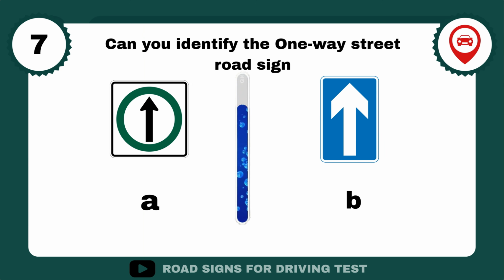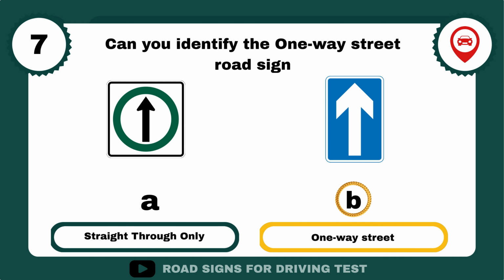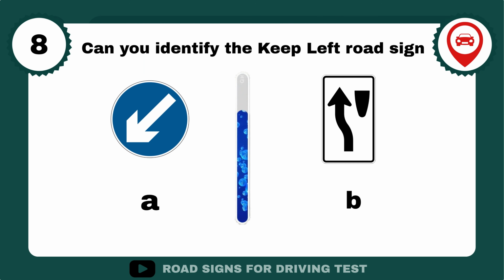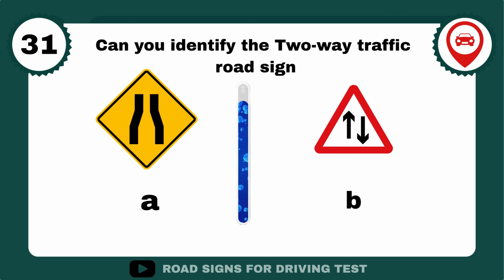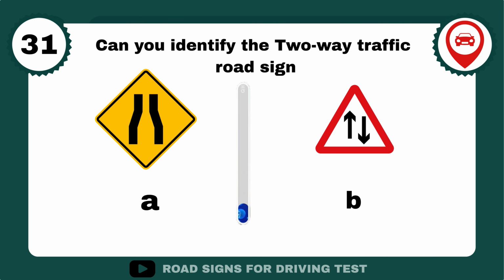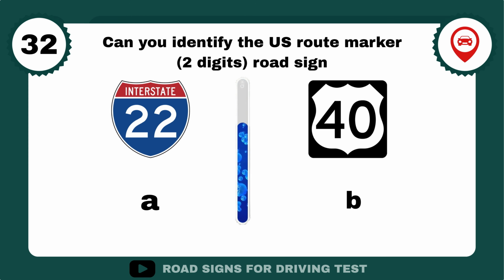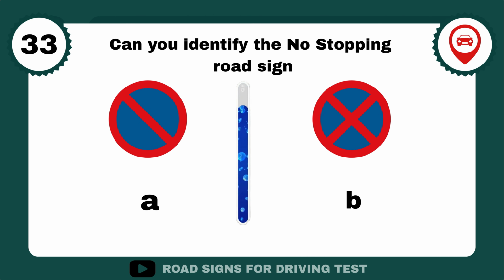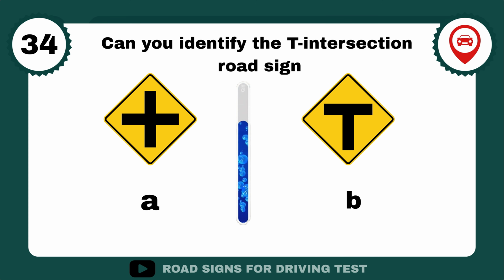TOP 40 MOST FAILED ROAD SIGNS – How Many Can You Guess Right? 🛑🤔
🚗 Pass your driving test faster!

📖 About this video: Think you're ready for the ultimate driving test challenge? 🚦 In this video, we’re testing your knowledge with the 40 most failed road signs that confuse even experienced drivers! From tricky warnings to rarely seen traffic signs, this quiz will prepare you for your DMV driving test or permit exam.

Learn the meaning behind these road signs and improve your chances of passing on the first try. Whether you're preparing for your DMV written test or just brushing up on traffic signs, this video is the perfect way to practice. Keep track of your score, share your results, and challenge your friends to beat you!